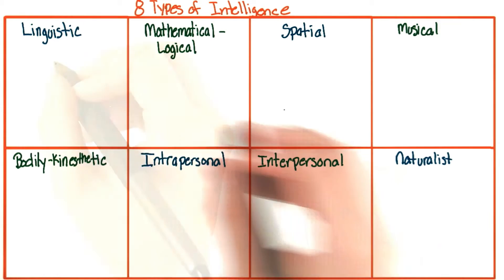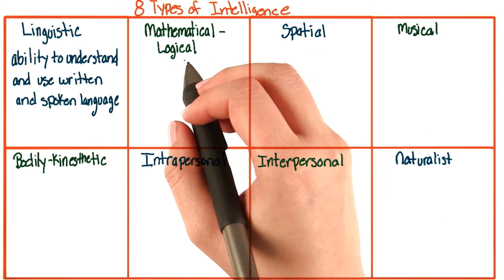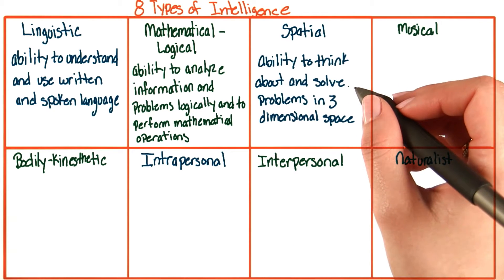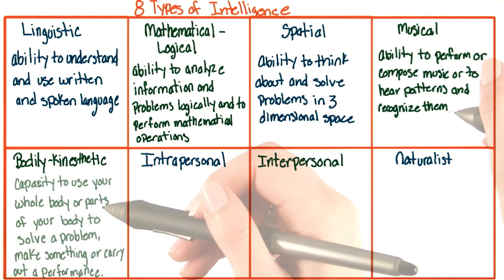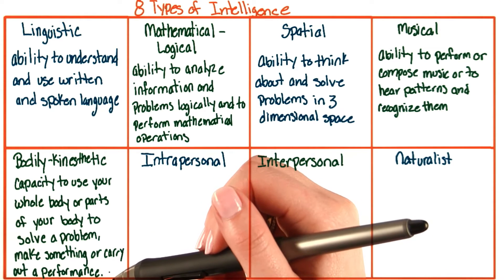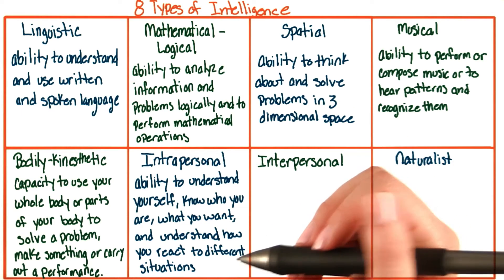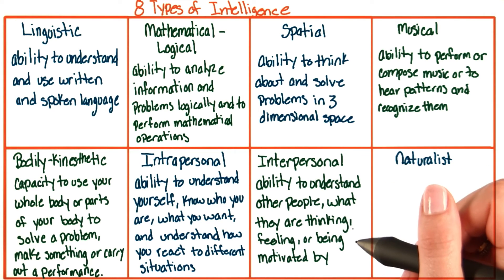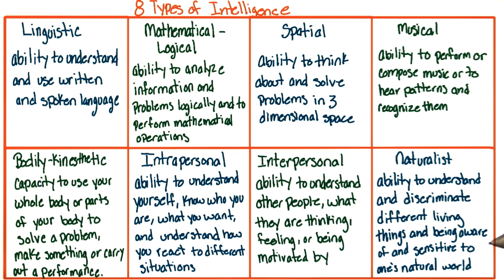Eight types of intelligence - Intro to Psychology